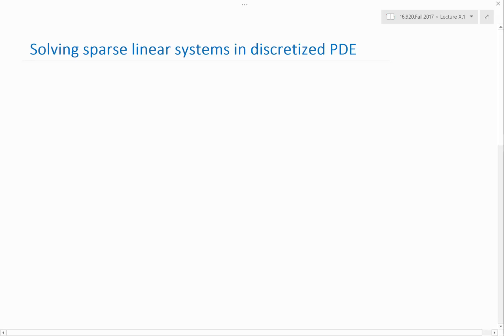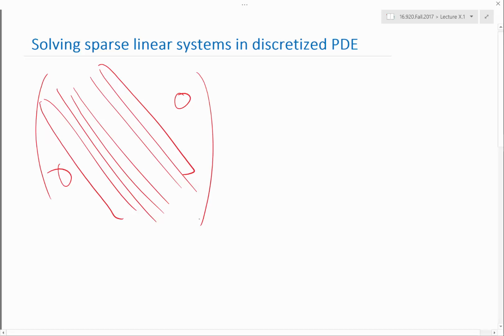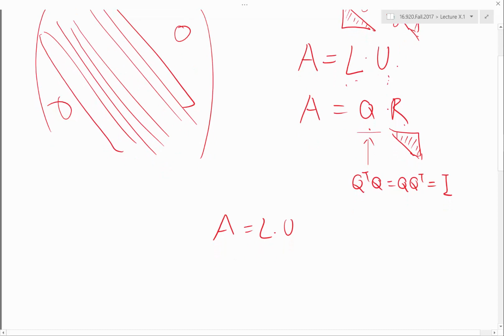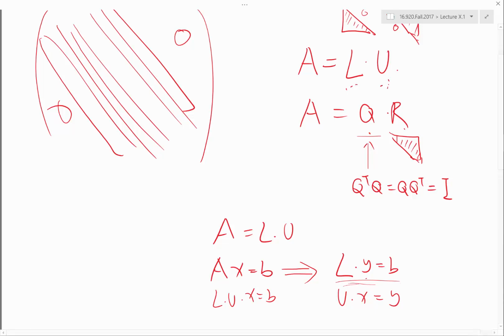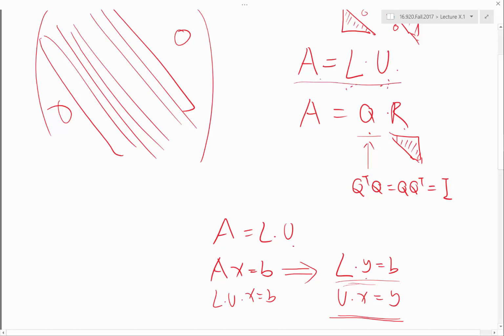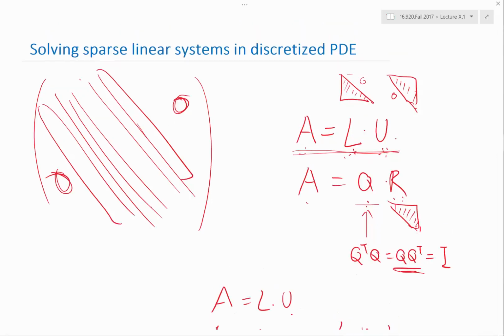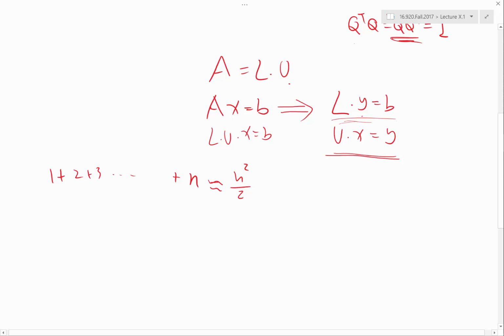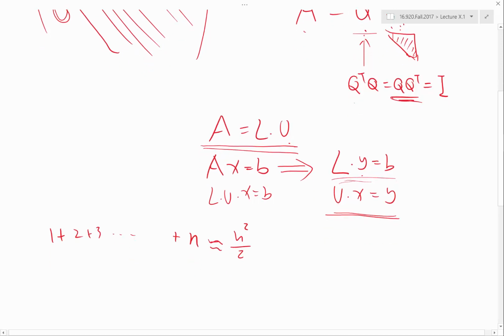Why iterative methods are needed to solve large scale PDEs